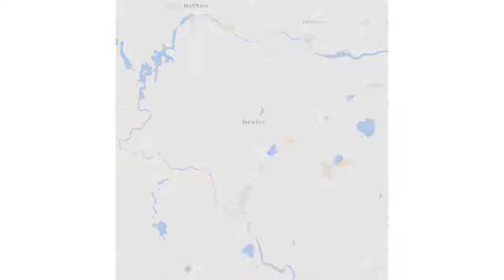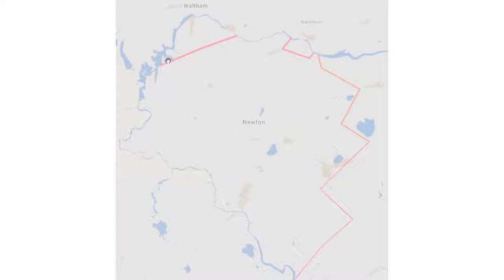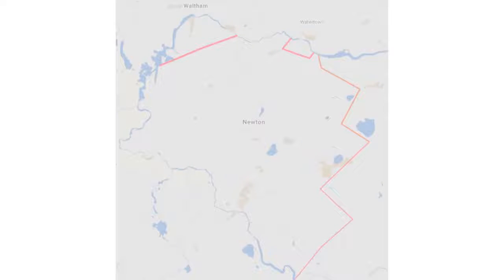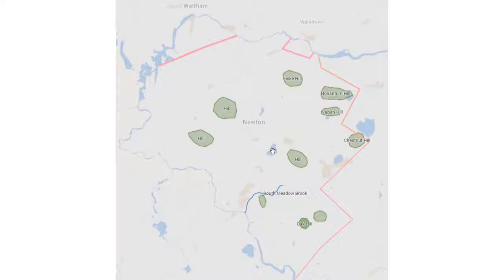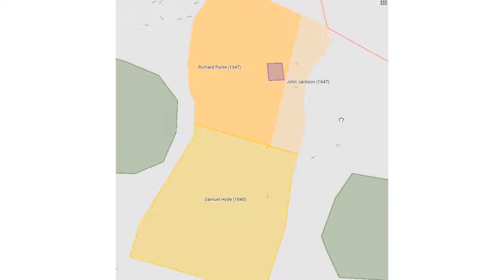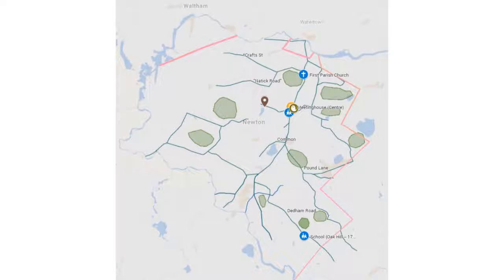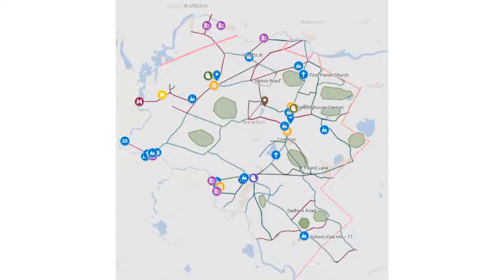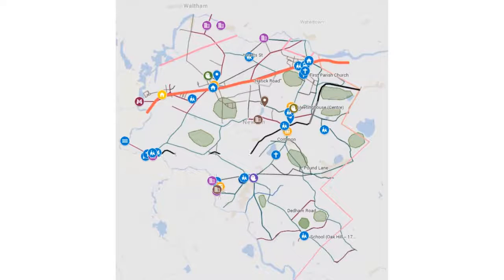Historical Maps of Newton: 1600s-1848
I used resources provided by Historic Newton to overlay the location of roads, buildings, bridges, etc. on a GoogleMap.
The Newton Schools Foundation generously funded this summer project.